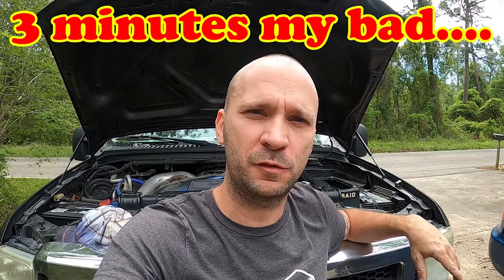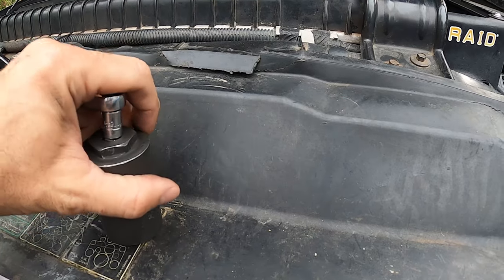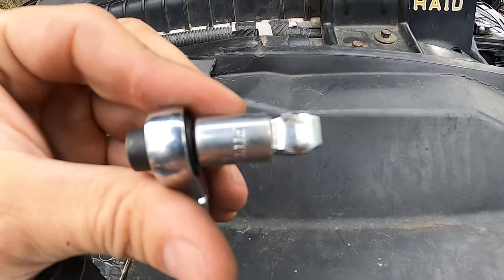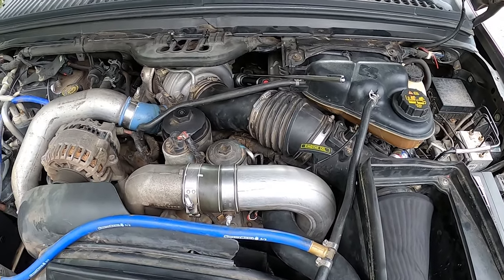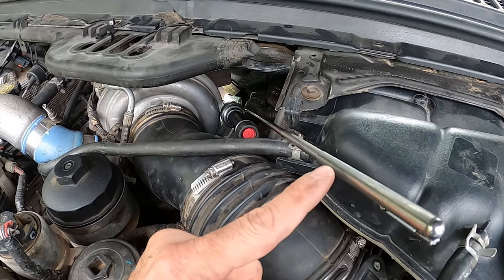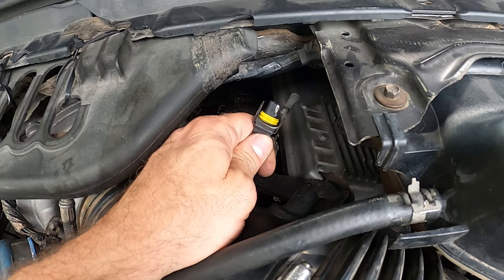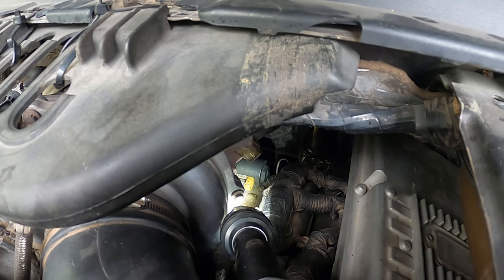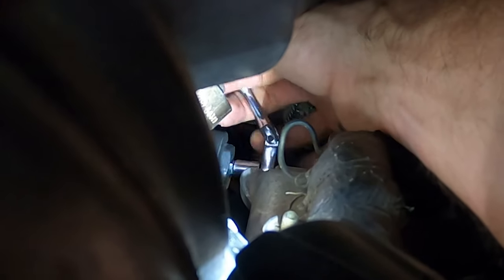6.0 Powerstroke IPR removal (Literally under 3 minutes)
The 3 minutes refers to the length of the video. Yes the heat shield is gone on my truck it was never there. Yes I am skinnier than you, stop eating so many cheese burgers. My hands aren't small, I've been able to palm a nba basketball since HS. Comments are off because I am tired of you whiny babies coming here to cry, instead of manning up and just doing the job.